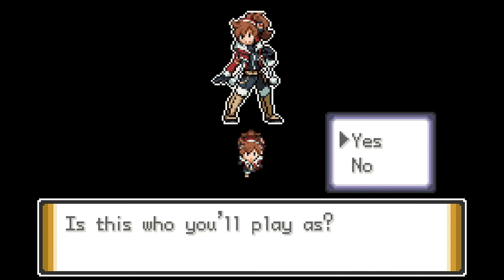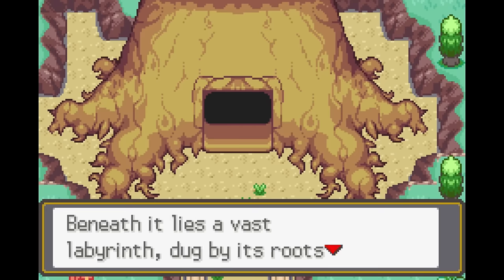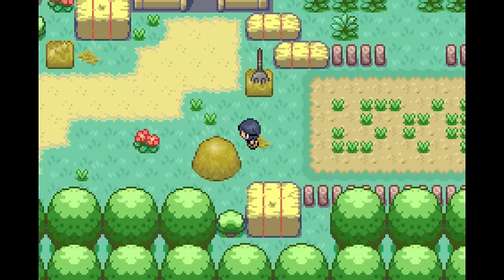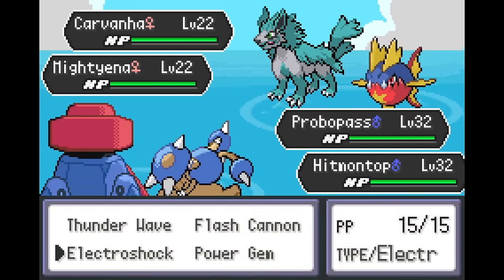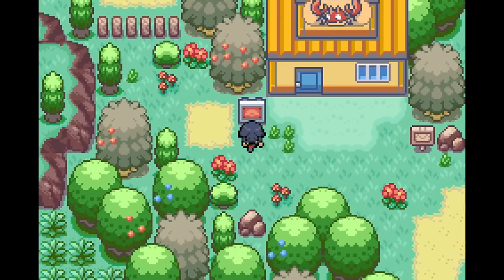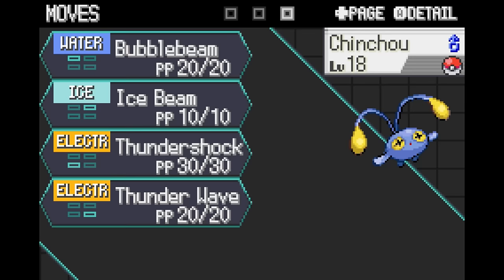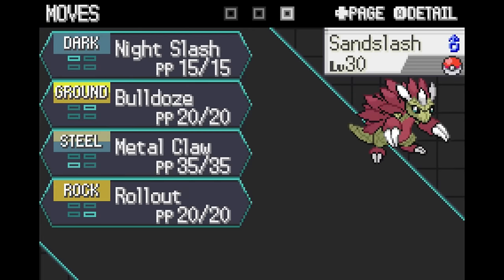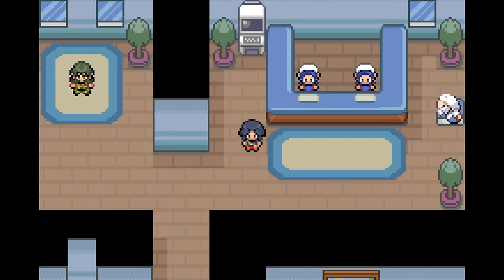The New Pokemon ROM Hack That Actually Changes Everything.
Pokemon ROM hacks usually like to follow the stand Gamefreak formula that most of us are probably sick of by now. Luckily, a newly updated ROM hack has provided a much different experience that we're used to! Join me in this short, but informative, video, as I show you what it's all about!

0:00 Intro
0:41 Exploration
2:15 Story
3:20 Gameplay Features
5:04 Difficulty

Become a channel member and support me as a creator!